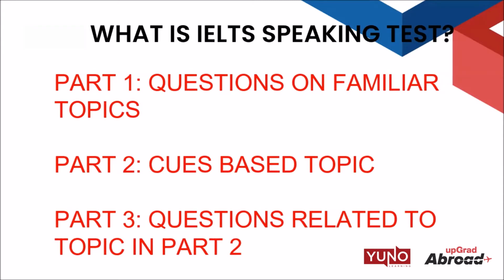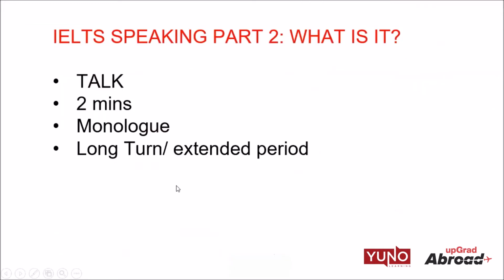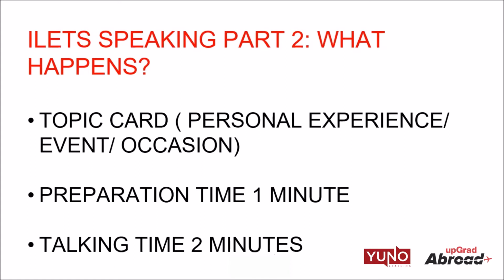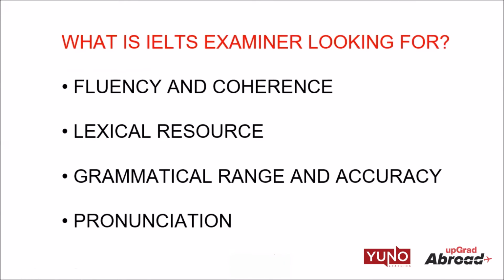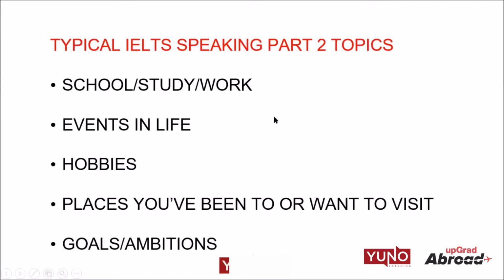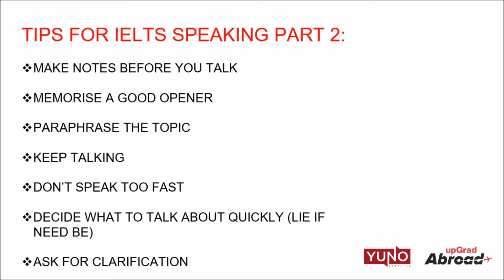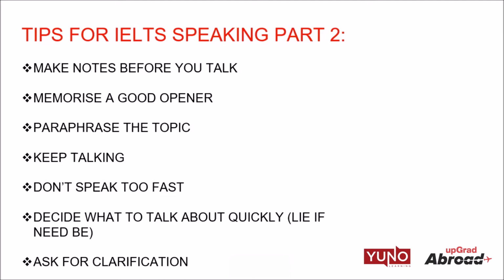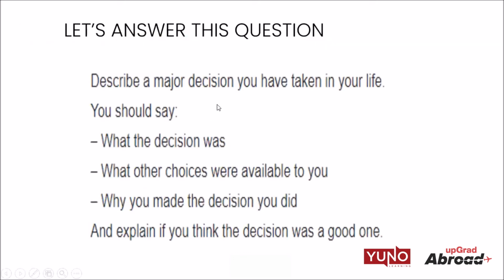IELTS Speaking Part 2: Tips, Tricks, and Strategies for Success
Welcome to another Uno Learning video! In this video, we dive deep into the IELTS Speaking Part 2, providing you with essential tips, tricks, and strategies to help you excel. Learn how to effectively prepare, structure your answers, and impress the examiner with your speaking skills. Whether you're aiming for a high band score or just want to improve your speaking abilities, this video has got you covered!

Time Stamps:
0:00 - Introduction: Overview of IELTS Speaking Test
0:22 - Breakdown of IELTS Speaking Test Parts
0:46 - Detailed Explanation of IELTS Speaking Part 2
1:30 - What Happens in IELTS Speaking Part 2
2:28 - Assessment Criteria for IELTS Speaking Part 2
4:03 - Tips for Fluency and Coherence
4:46 - Lexical Resource Tips
5:08 - Grammar Tips
5:19 - Pronunciation Tips
5:44 - Typical IELTS Speaking Part 2 Topics
6:18 - Sample IELTS Speaking Part 2 Question
6:41 - Tips and Strategies for IELTS Speaking Part 2
6:50 - Make Notes Before You Talk
7:06 - Memorize a Good Opener
7:48 - Paraphrase the Topic
8:24 - Keep Talking and Time Management
9:00 - Decide What to Talk About Quickly
9:29 - Ask for Clarification
10:06 - Sample Answer for IELTS Speaking Part 2 Question
12:42 - Conclusion and Final Tips

*IELTS Speaking Topics Part 2 Questions and Answers*

In the IELTS Speaking part 2, the examiner will give you 1-2 minutes to speak on certain topics. The IELTS speaking topics with answers are unpredictable, but most are about people, things, places, activities, and past events. The examiner will give you a pen and a paper with some questions written on it. You will get 1 minute to go through those questions and write down the points on the paper. You can answer based on the notes. The questions asked in this part are simple. However, you can score high by using correct grammar and vocabulary. Here are some

IELTS speaking part 2 questions with answers examples:

Describe a movie actor who is also a philanthropist.

Keanu Reeves is a well-known actor who is also a philanthropist. He donates money anonymously to the children’s hospital. He has starred in movies such as John Wick and The Matrix Trilogy.

Find more details about IELTS Speaking Test by reading our Blog,